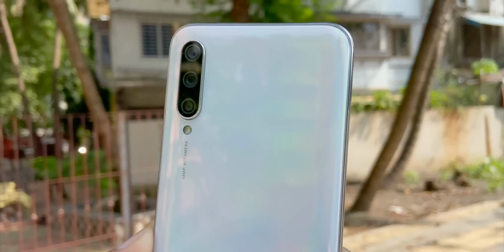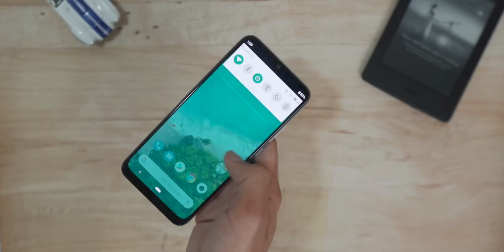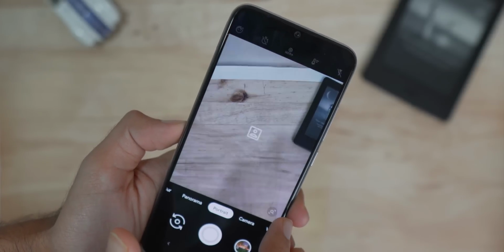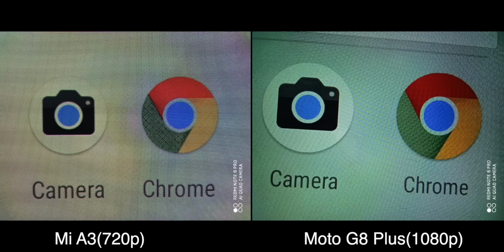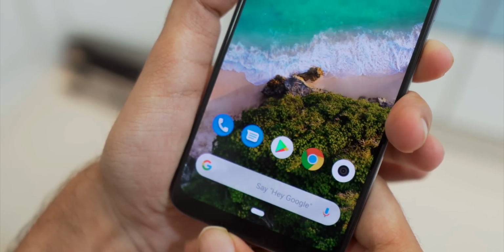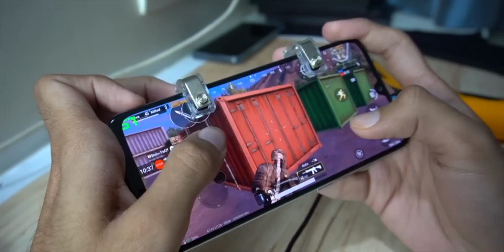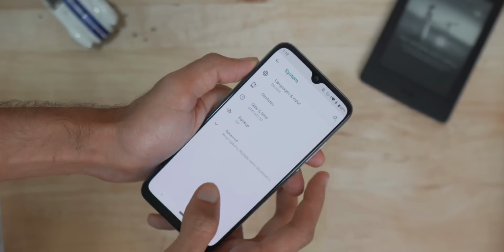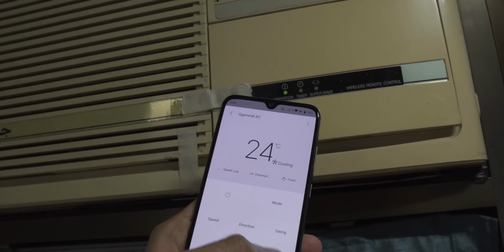I was Wrong About the Xiaomi Mi A3?😰 Full Review After 2 Months!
Xiaomi Mi A3 Long Term Review After 60 Days - Is This the Best Phone Under Rs 13,000?

Best Link To Buy The Mi A3(Amazon)

Xiaomi Mi A3 comes with Snapdragon 665, 4/6GB and 4080 mAh Battery. Being a part of the A series, it comes with pure stock android. The 3.5mm headphone jack also makes a comeback here but Xiaomi has gone with a 720P Display! So at the end, is it worth buying? Let's find out in this video.

Follow me on the following pages to get more Behind the Scenes content-